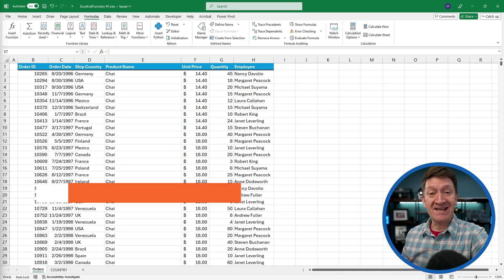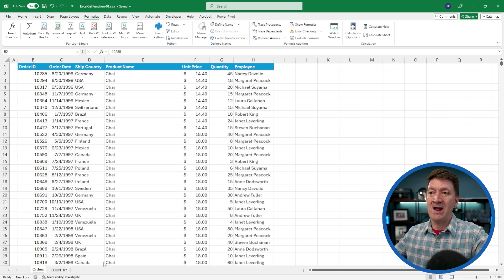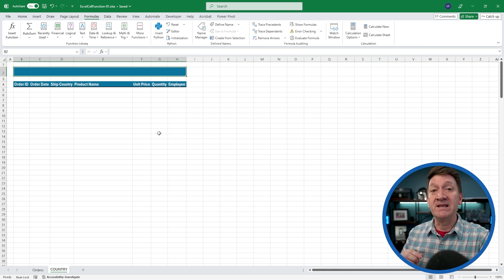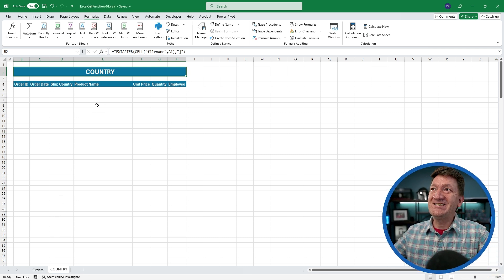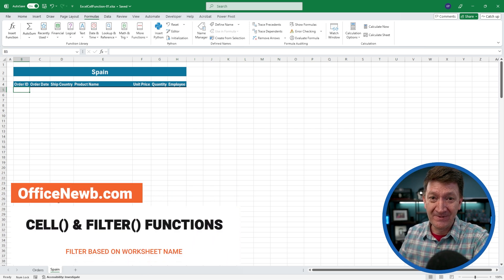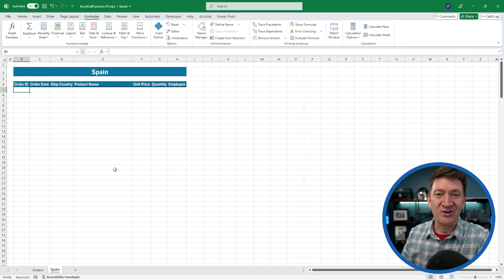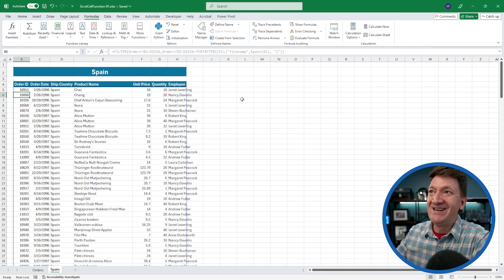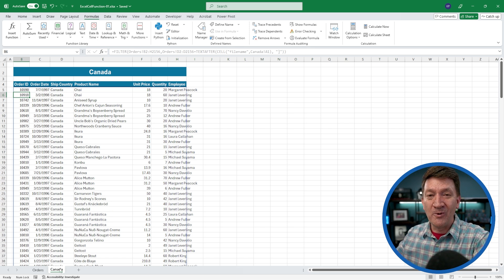Make Excel Work for You: Dynamic Titles & Filters Using the CELL Function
Tired of manually updating report titles and filtering data in Excel? There's a better way! 🎯

With the CELL function, you can:
✅ Auto-update worksheet titles dynamically 📝
✅ Filter data based on the sheet name without manual changes 📊

No more wasted time—just smart Excel automation! 💡